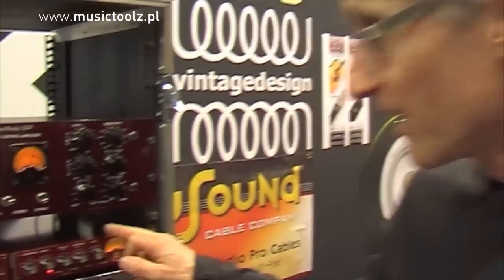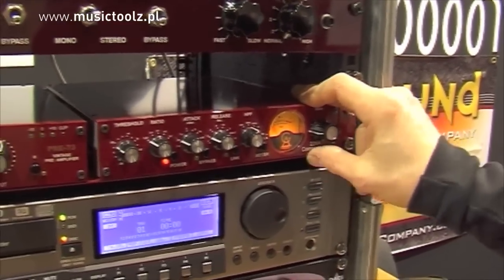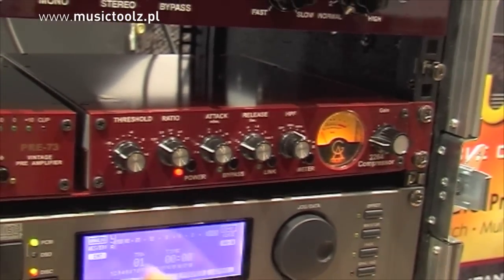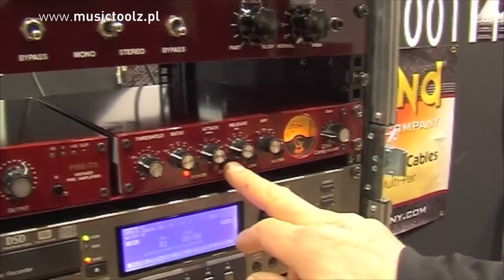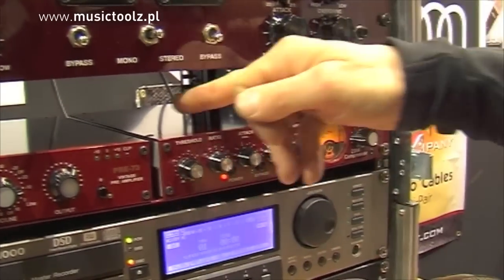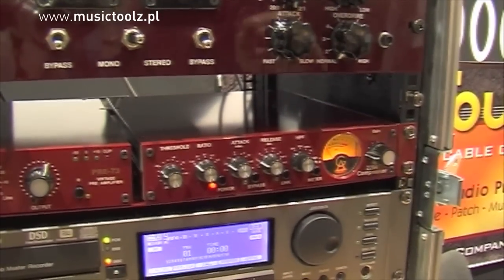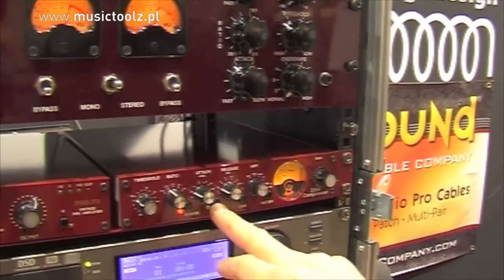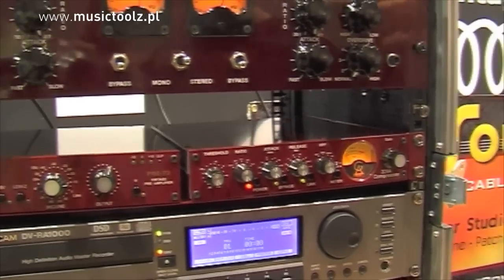GAP Golden Age Project COMP-54 [MusikMesse 2010]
=== English below ===

Bo Medin z firmy Golden Age Music prezentuje nowe urządzenie marki Golden Age Project - kompresor COMP-54. Kompresor jest doskonałym uzupełnieniem przedwzmacniacza PRE-73, który okazał się światowym hitem pod względem stosunku jakości do ceny. COMP-54 ma utrzymaną w tej samej stylistyce obudowę i również bazuje na klasycznych konstrukcjach Neve.

Bo Medin from Golden Age Music from Sweden presents the latest product of the Golden Age Project brand - COMP-54 compressor. The unit is a perfect companion for the PRE-73 microphone preamplifier which turned out to be a bestseller all over the world, thanks to its amazing quality and incredibly low price. COMP-54 has the same half-rack enclosure as PRE-73 ant is also based on classical Neve modules.